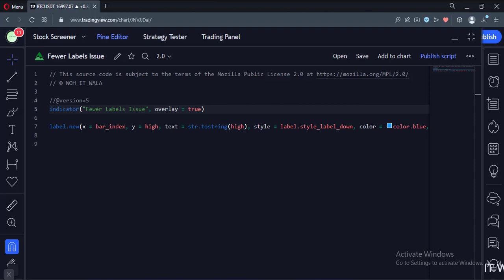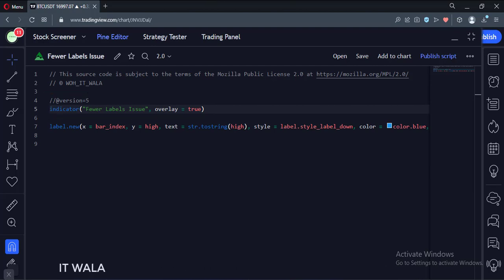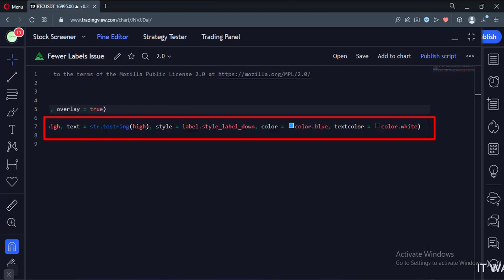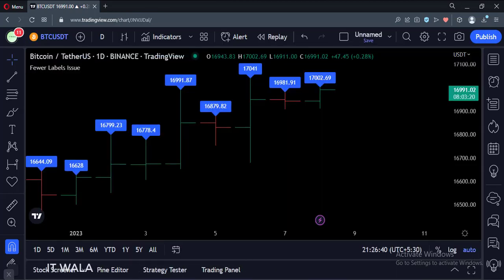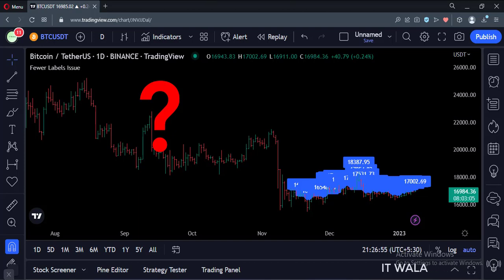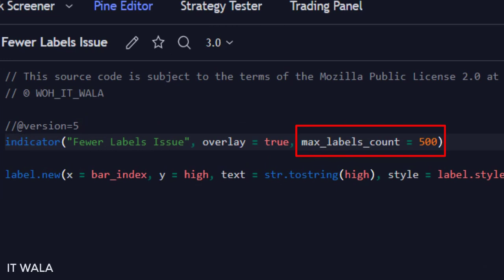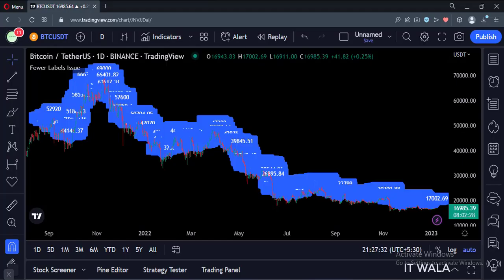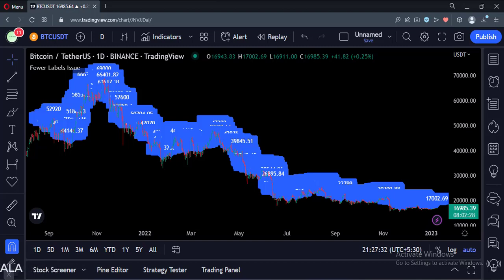TRADING VIEW--PINE SCRIPT: FEWER NUMBER OF LABELS PROBLEM || MAXIMUM LABELS COUNT || TUTORIAL